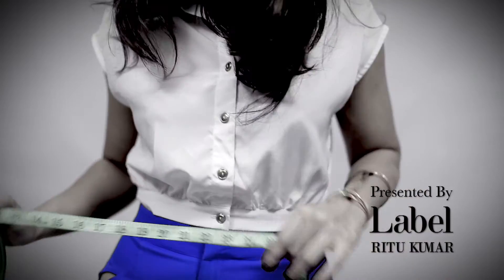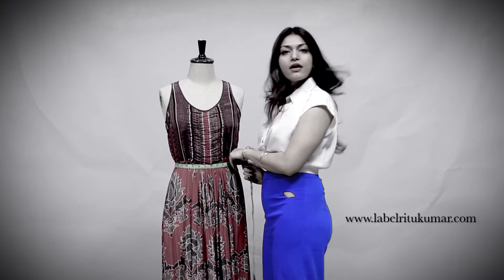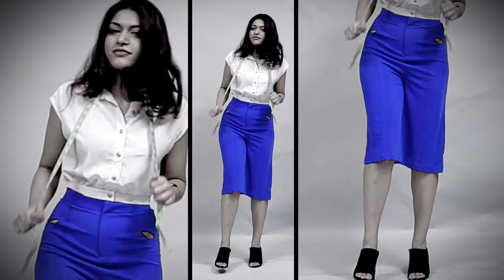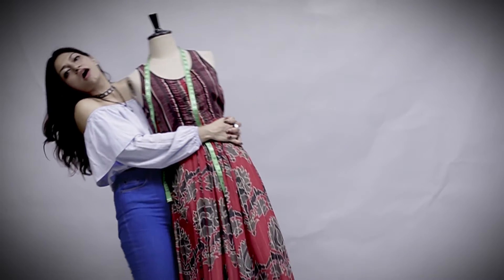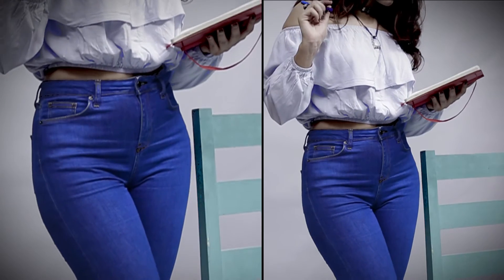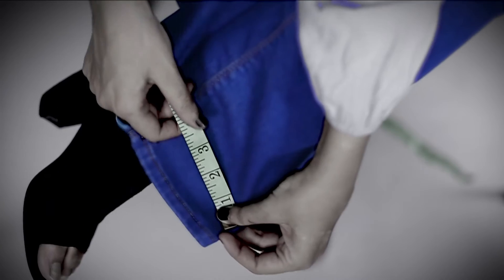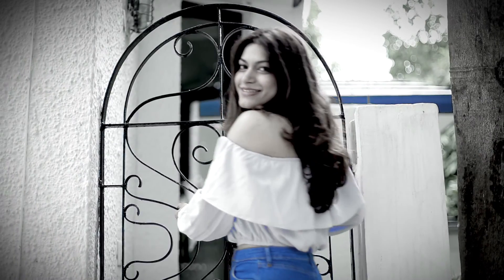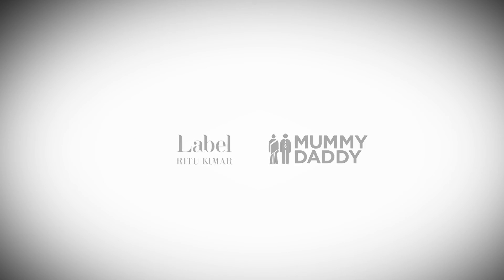D.I.Y. Styling | How to Make your Hips Look Slimmer | StyleIndi | Indi In The City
Watch our fashion expert Carol Singh style high-waist pants and shorts in a way which will help make your hips look slimmer.

Once you do this effectively , snap a quick pic and post it on your instagram tagging us, we would love to see it and We will try to post it on social platforms.